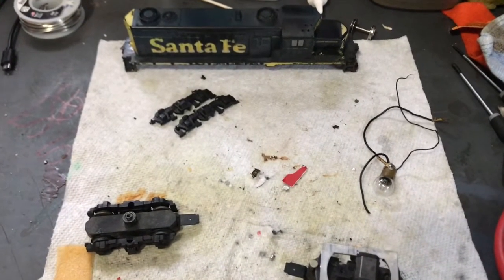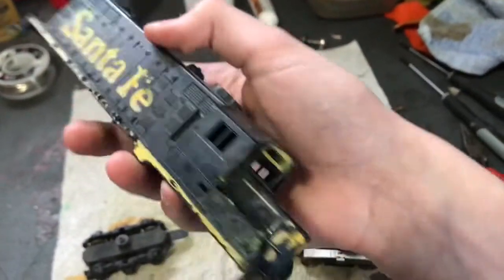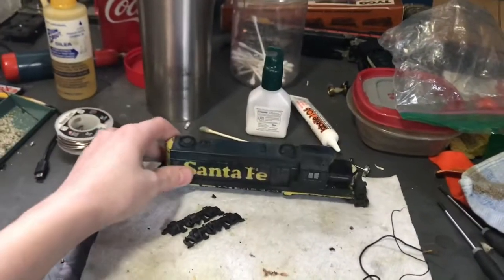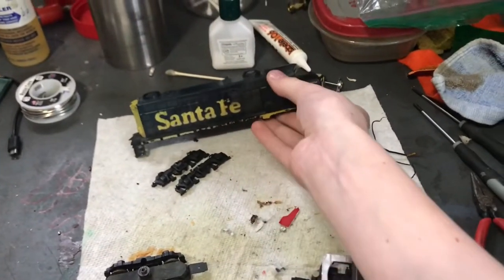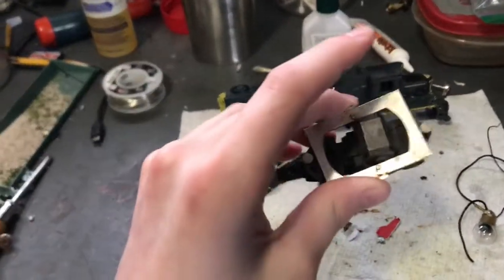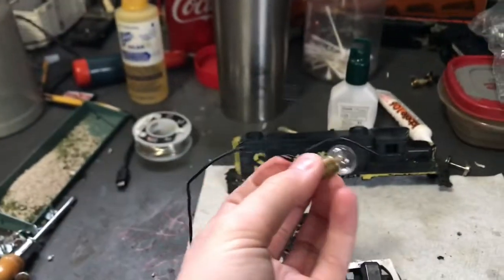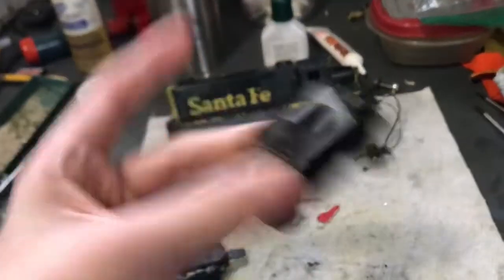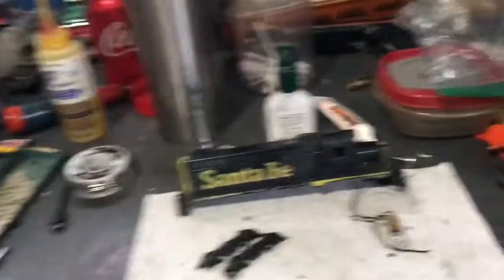Tyco Worlds Worst Loco Rescue Episode One